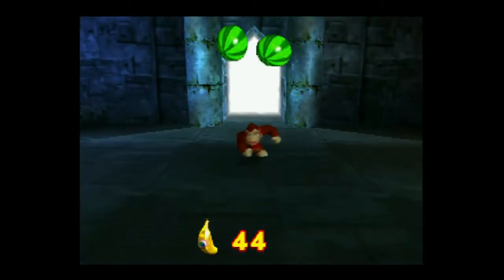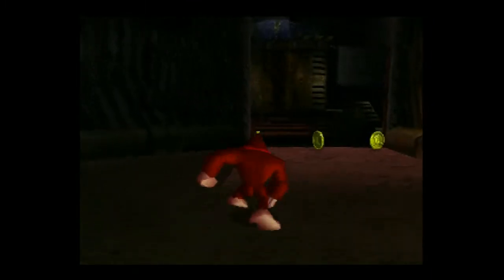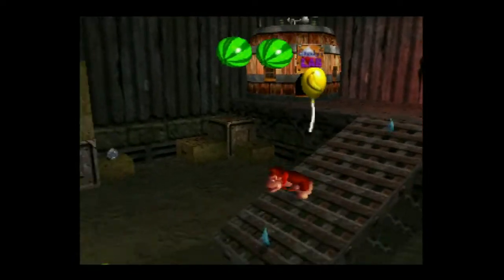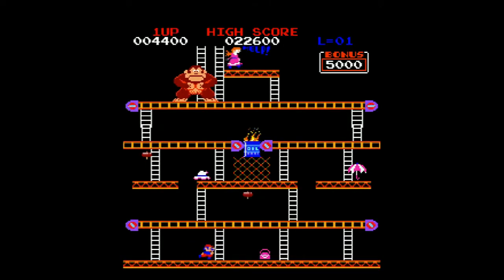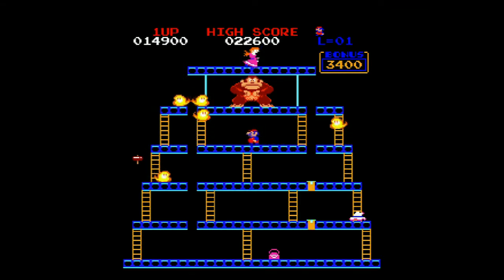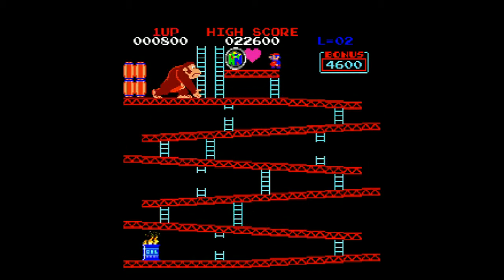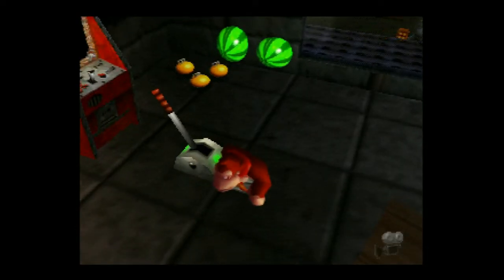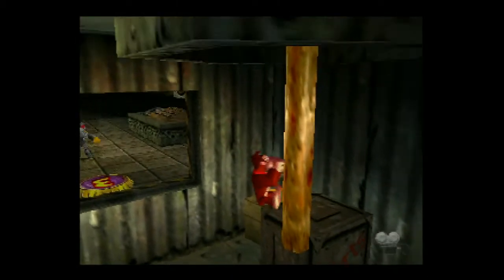James's Donkey Kong 64 Commentary Pt. 8 | Love the Treasures of Arcade Gaming? Play it Twice!!